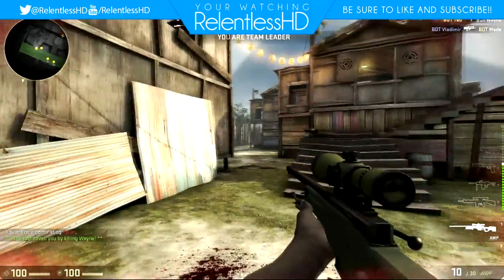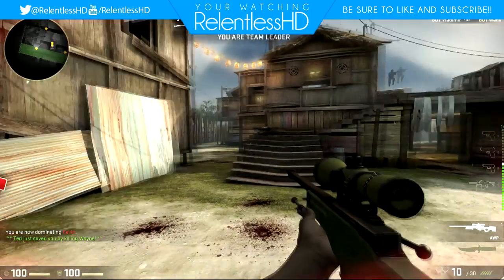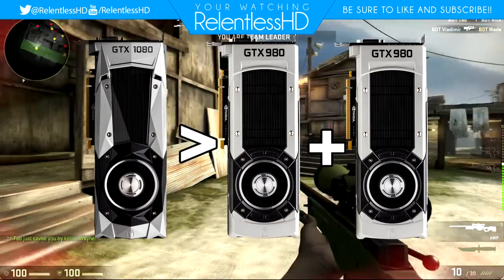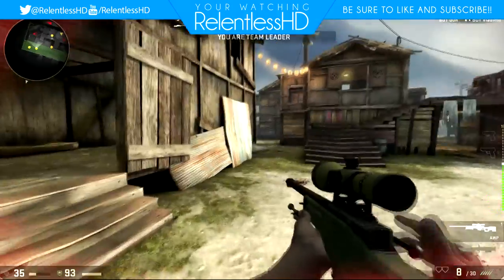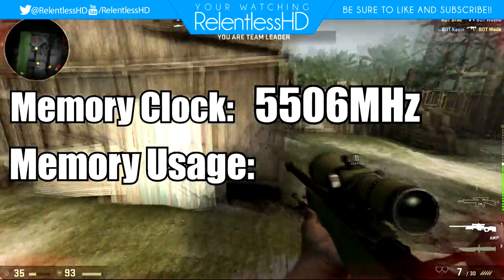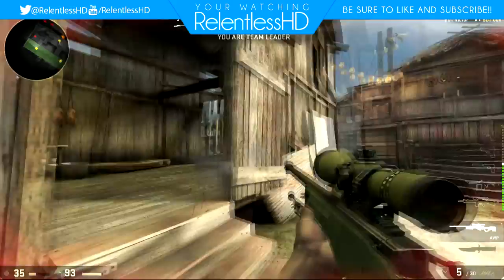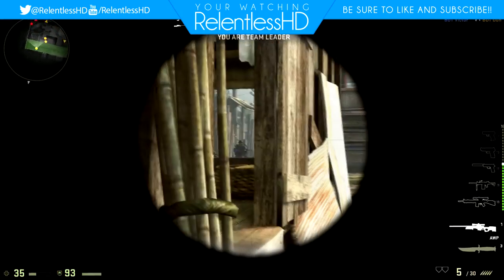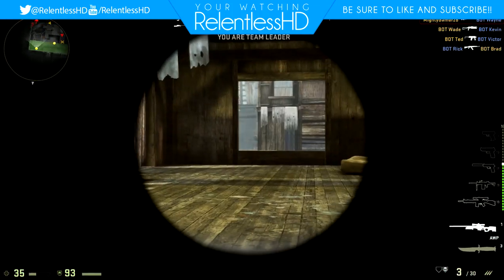New GTX 1080 & 1070 Upcoming! (CS:GO Arms Race Gameplay)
Want Sick New Gaming Glasses? Then you have come to the right place.
Click the link below to browse their selection.